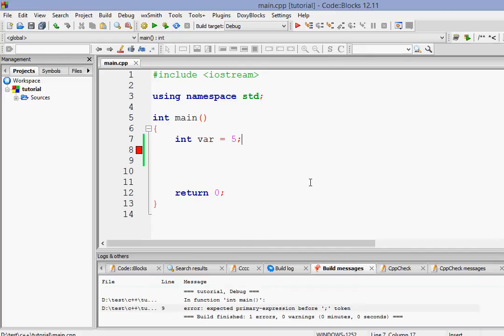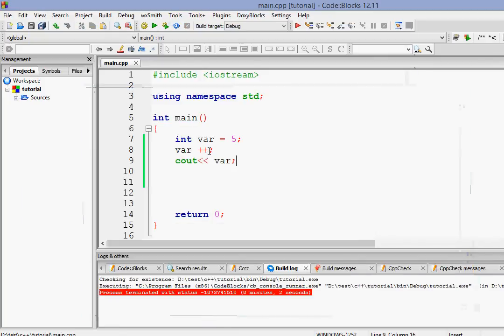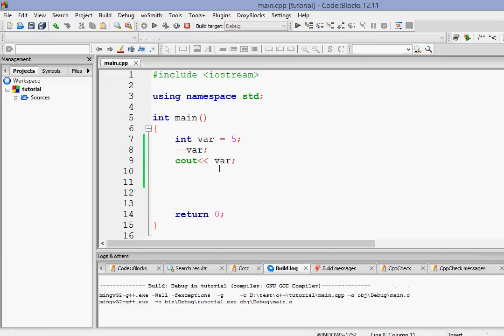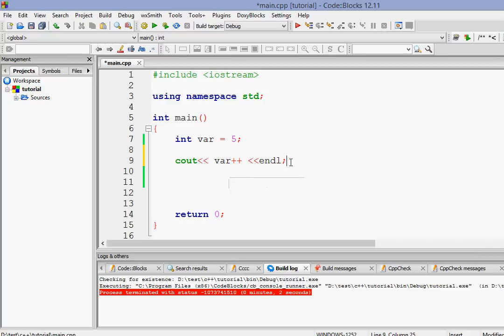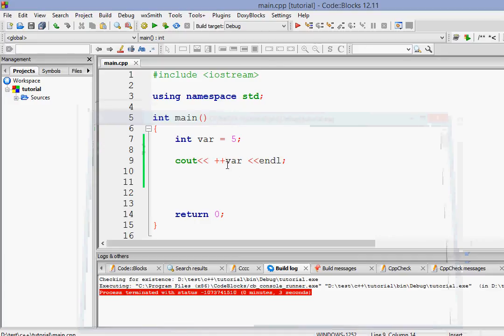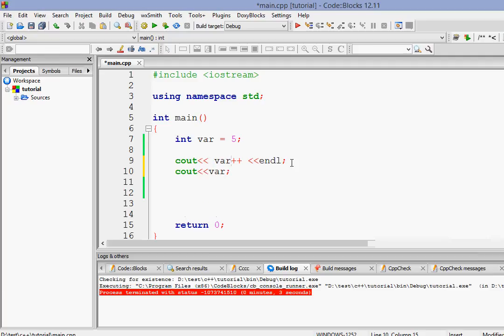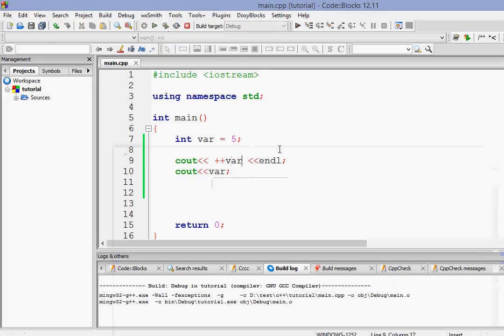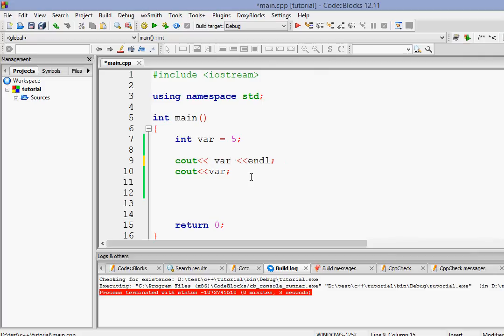C++ Programming Tutorial For Beginners - 8 - Pre Increment and Post Increment operators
Video Description:

In this video we shall learn about pre-increment and post-increment operators .